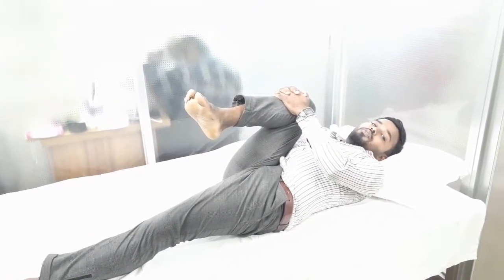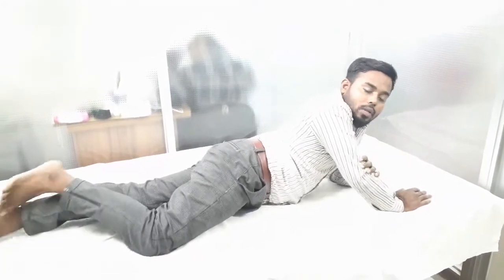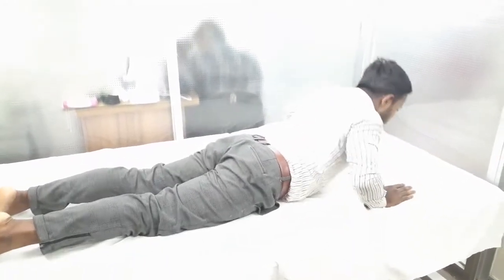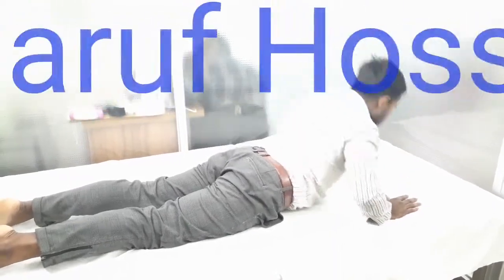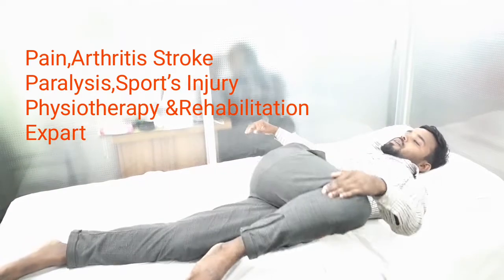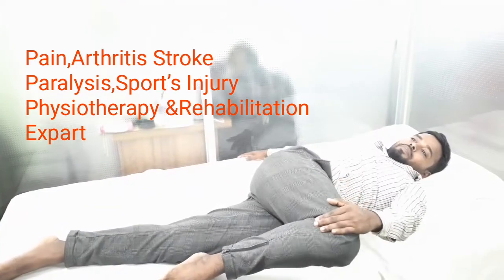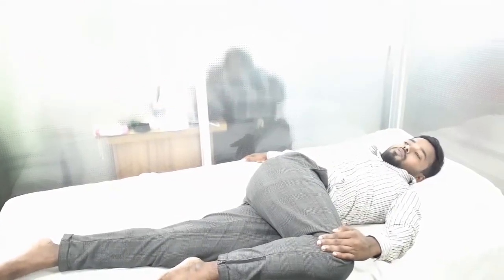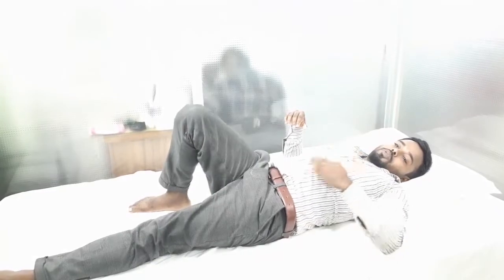Back Pain,Komor betha,কোমর ব্যথা, Public Awareness about back pain.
Back Pain,Komor betha,কোমর ব্যথা, Public Awareness about Back pain.Home exercises, Postural Correction.